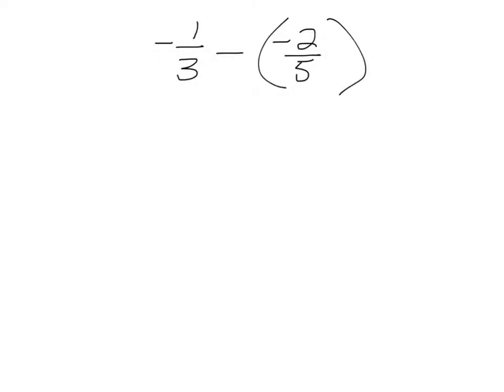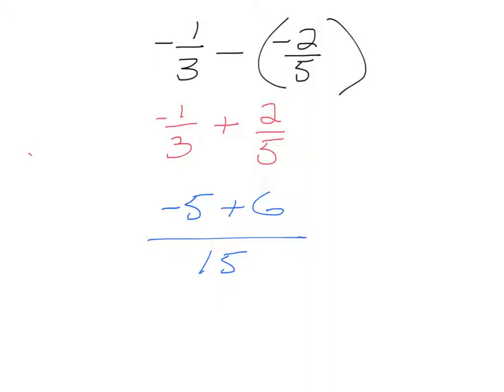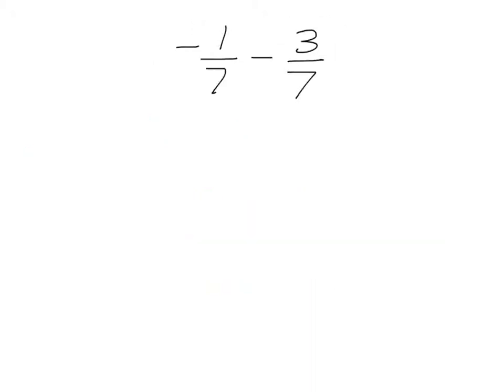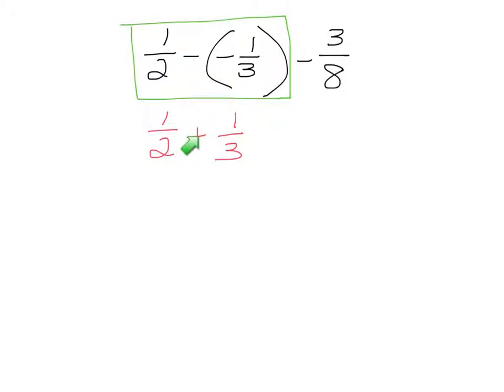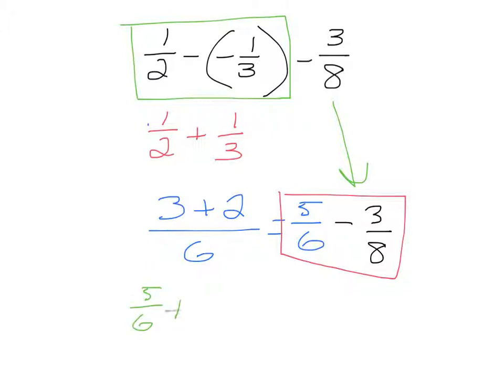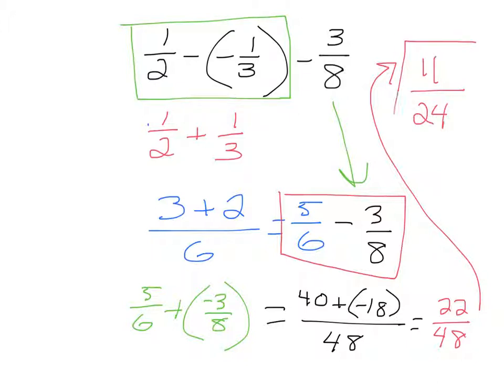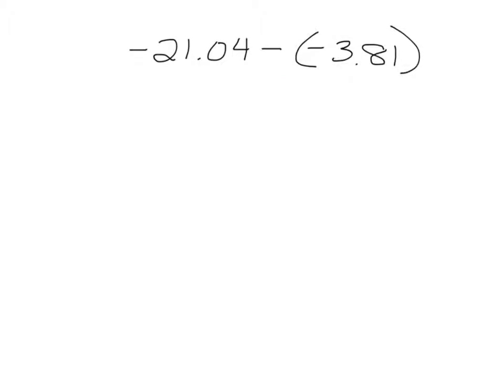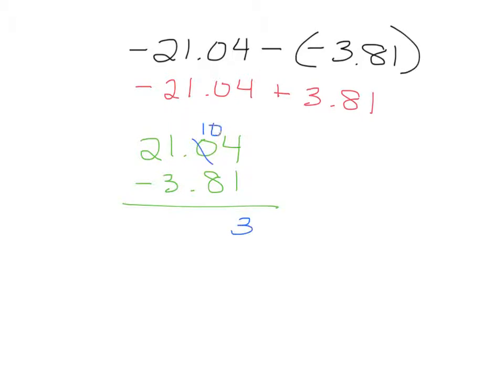7.NS.1 - Subtract Rational Numbers (F&D)